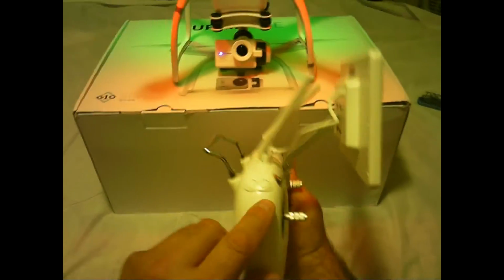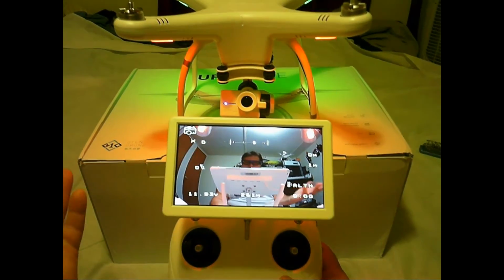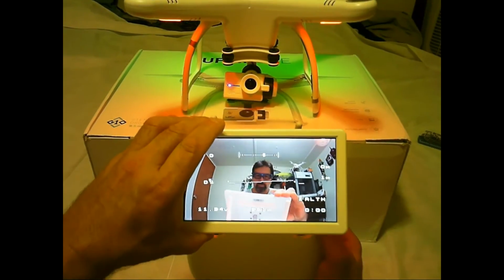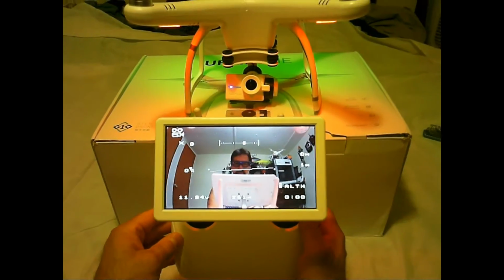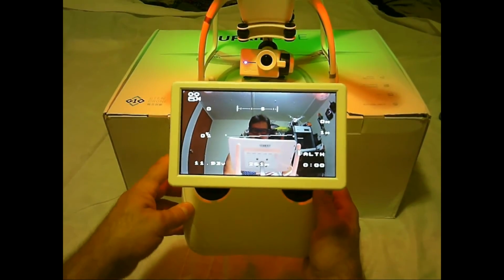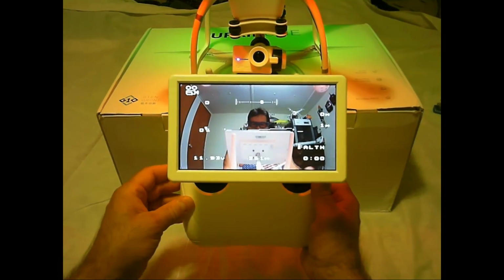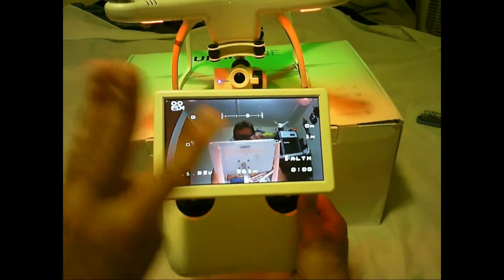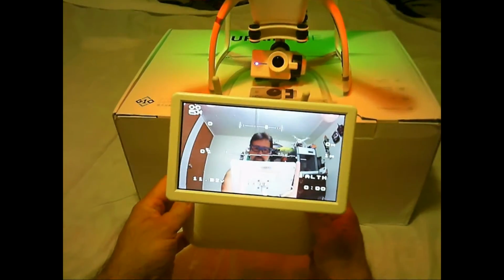UpAir drone how to change Video Settings